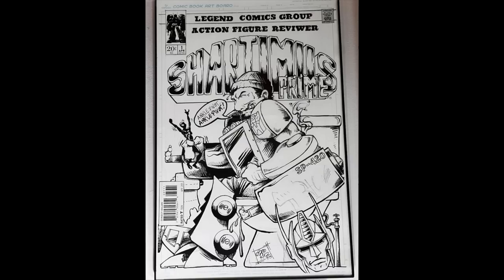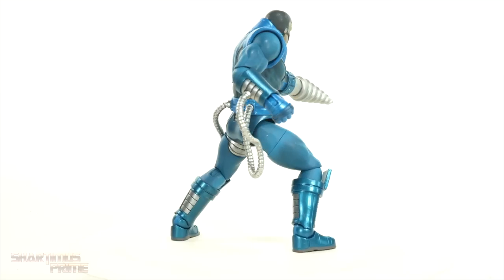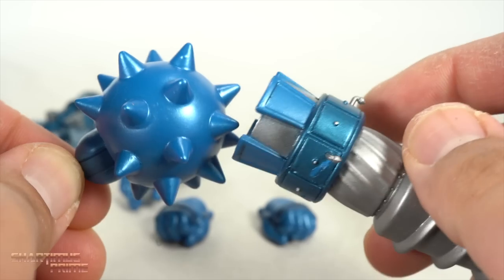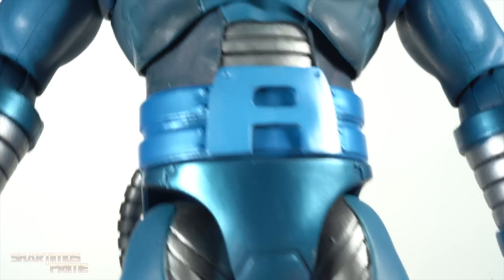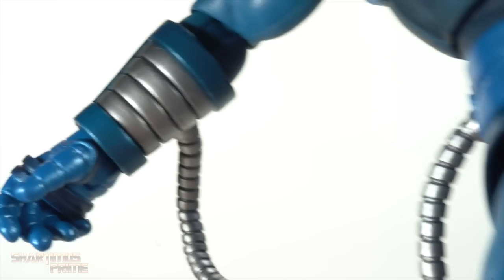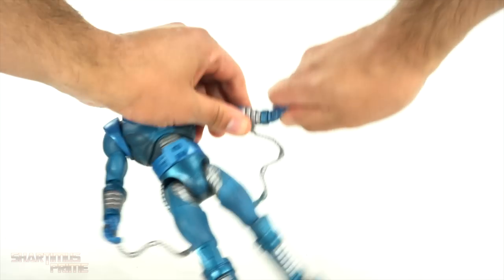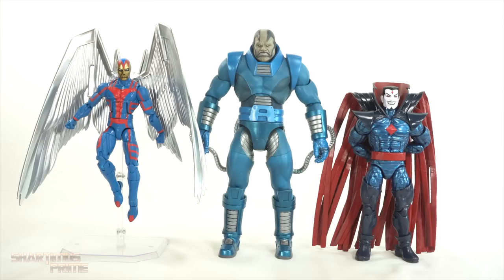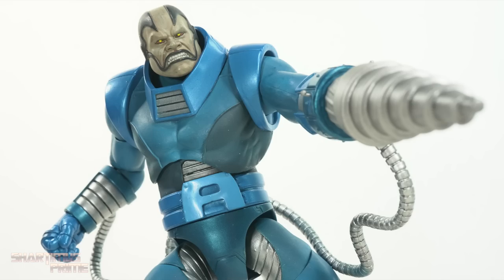Marvel Select Apocalypse X-Men Comics Diamond Select Toys Action Figure Review